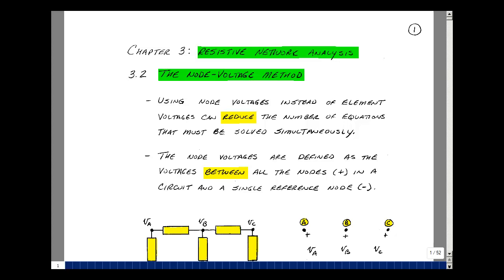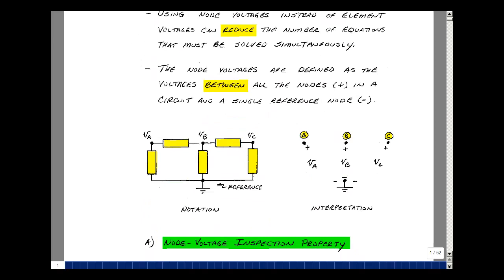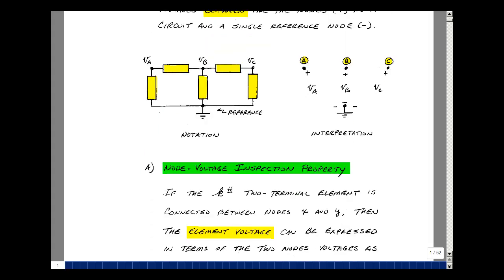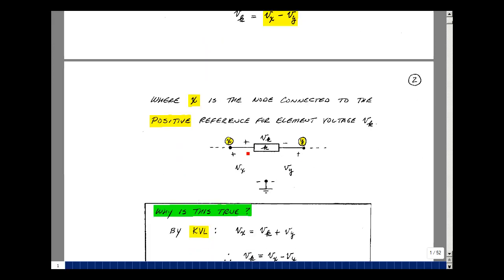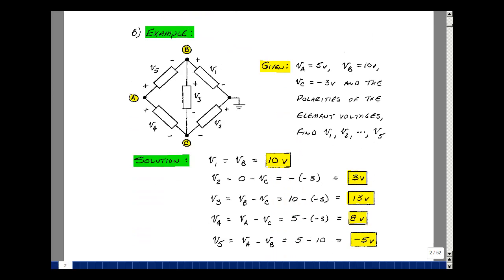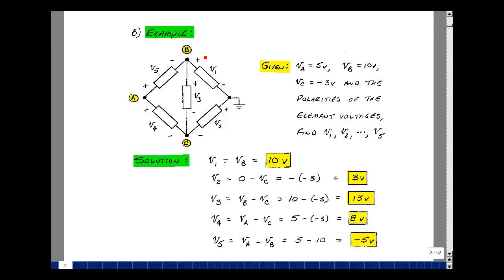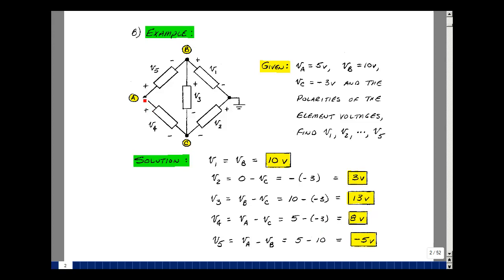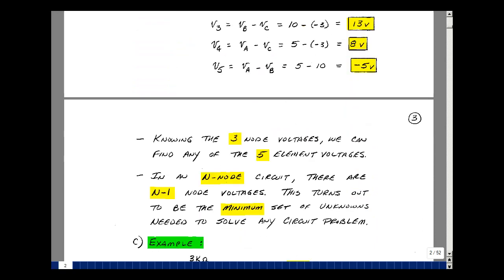ECE345msu: Chapter 3 - Node-Voltage Method